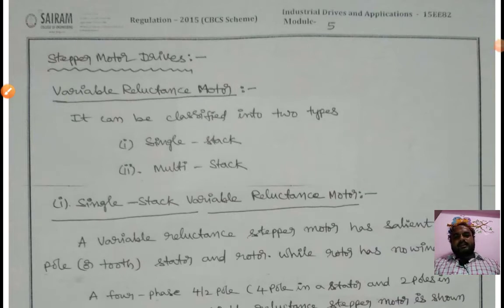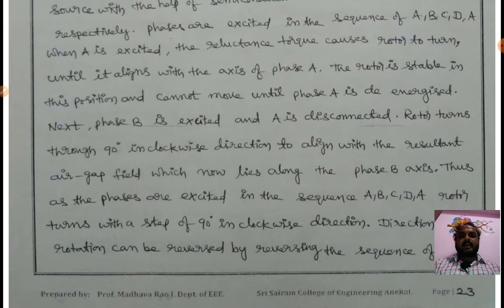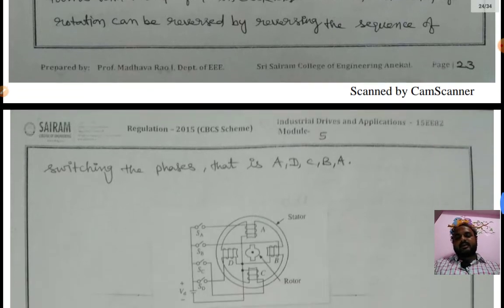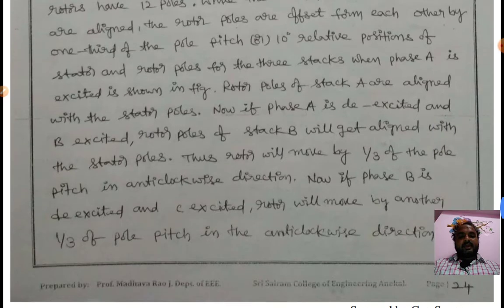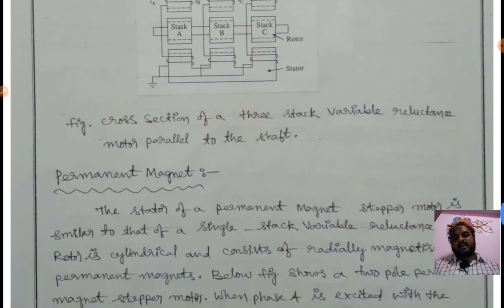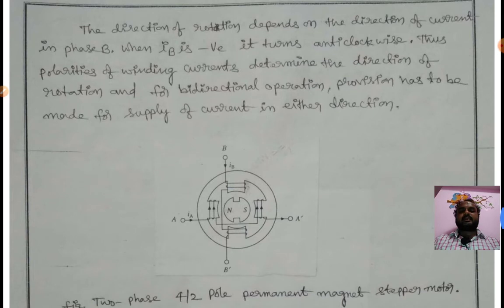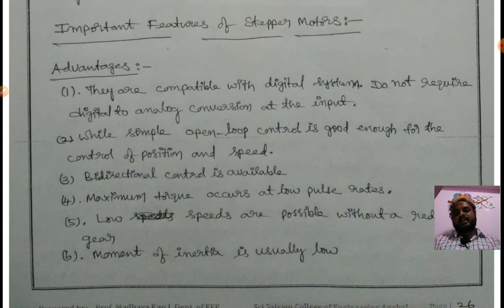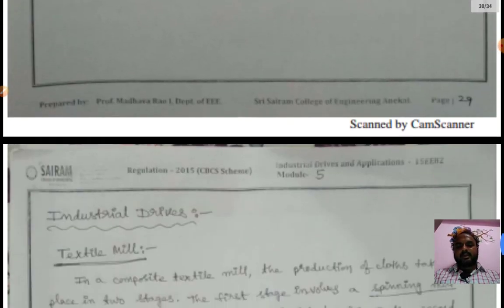Lecture Video_15EE82_Module_5_ Stepper motor drives, Variable reluctance motor_Madhava Rao.J